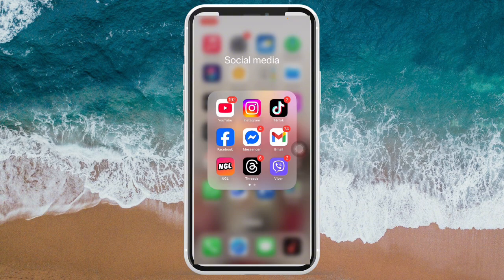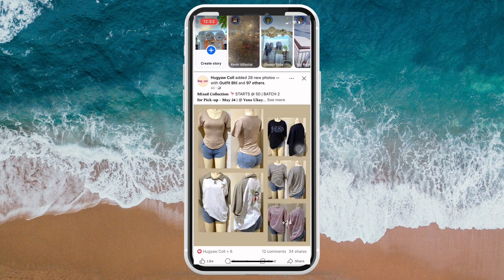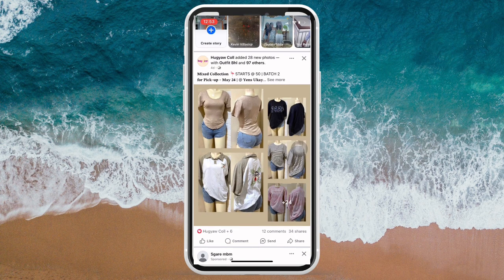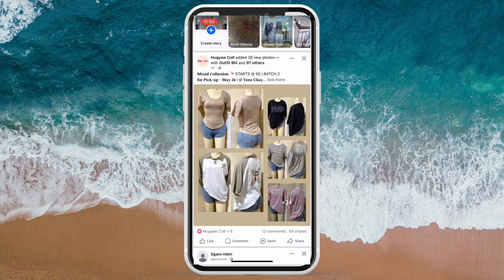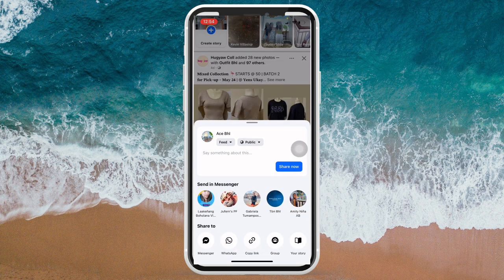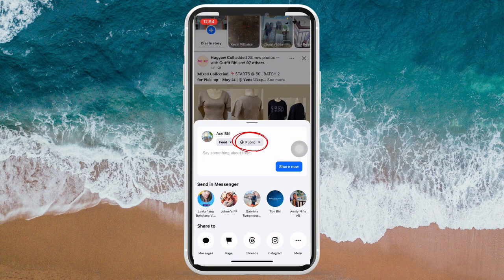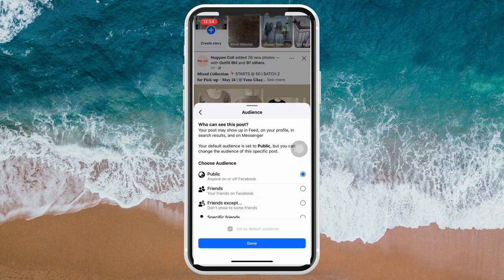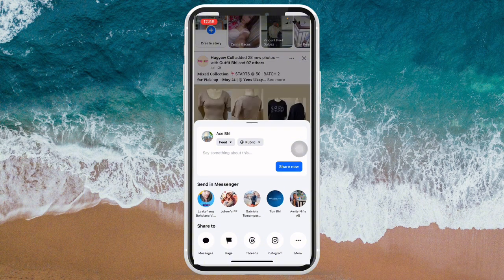How to Share a Facebook Post & Why You Can't Share Every Post | Facebook Post Sharing Guide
Learn how to share a Facebook post and why some posts can’t be shared with this easy step-by-step tutorial. Understanding how sharing works helps you spread content effectively and know the privacy settings behind each post.

This guide shows you how to share posts from friends, pages, and groups, as well as why certain posts have restrictions due to privacy settings. In just a few minutes, you’ll know how to share content properly and avoid confusion when a post cannot be shared.